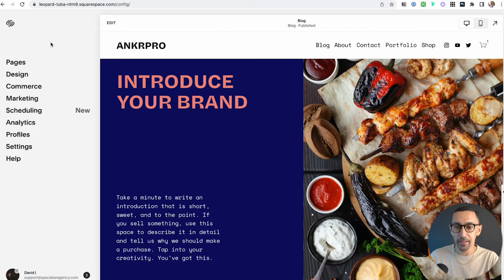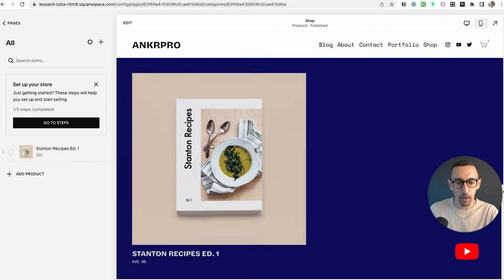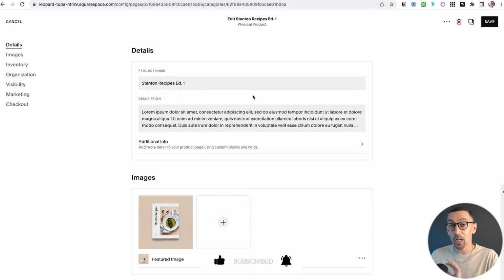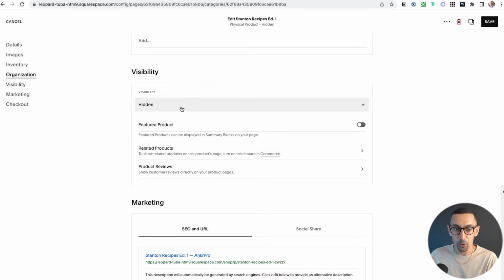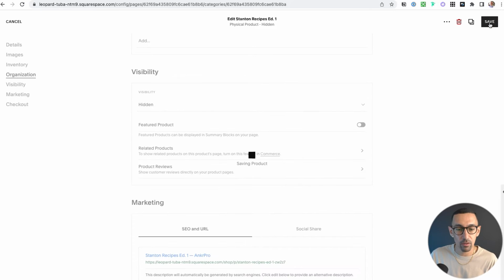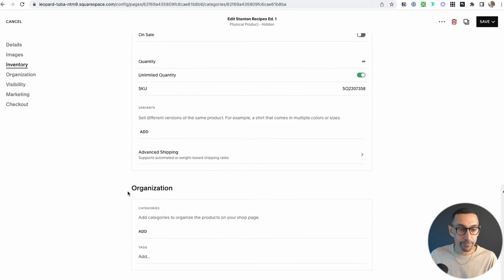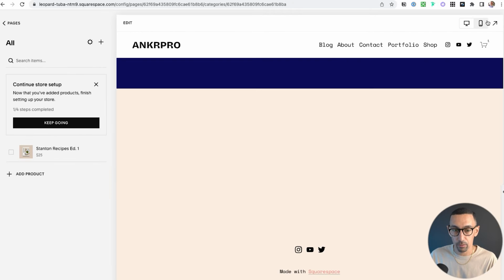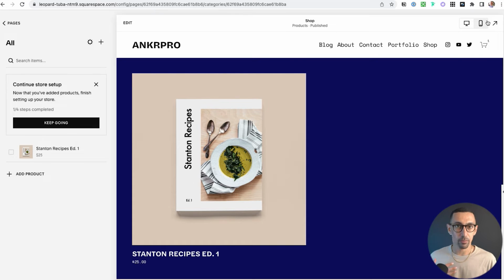Squarespace How To Hide A Product On Your eCommerce Store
Have a product in your Squarespace shop you want to temporarily hide? Here's how to do it!

TIMESTAMP

00:00 - 00:13 Intro
00:14 - 00:40 Navigating to Products
00:41 - 01:36 Edit Visibility
01:37 - 02:22 Tips
02:22 - 03:41 Outro